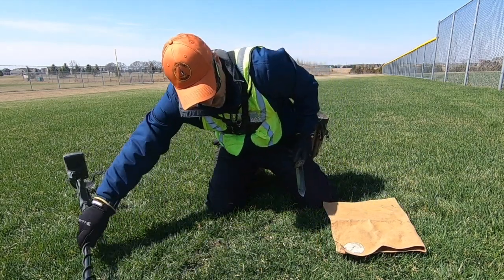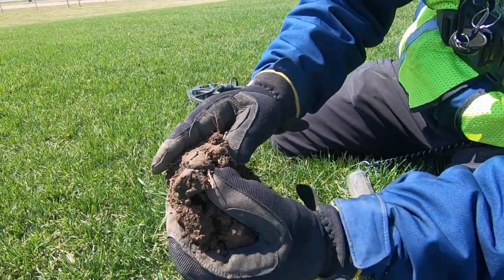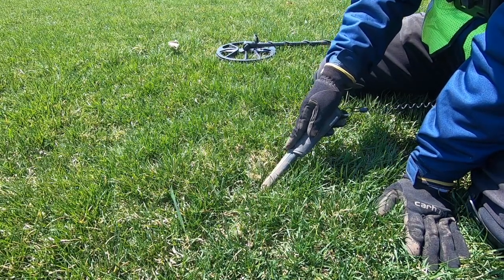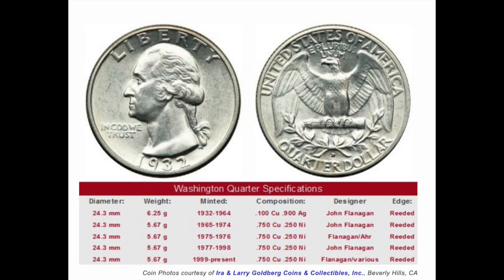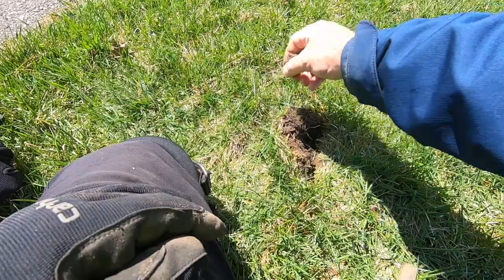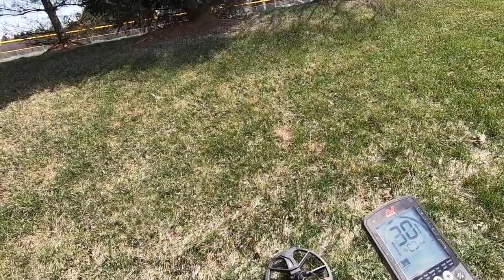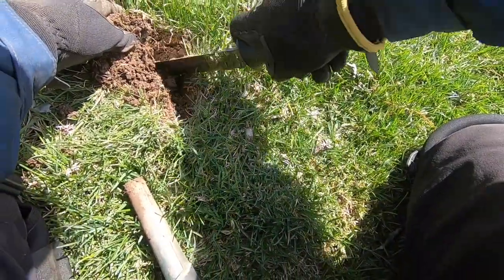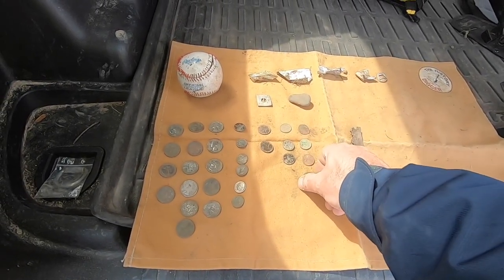Metal Detecting: Pinpointing and Digging Techniques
Metal Detecting: Learn how to metal detect in this video with The History Digger.  Rob takes his Minelab Equinox 800 on a park dig where he shows an alternative method to pinpoint using the coil method as well as how to use the slice and peel method of digging a target.  Along the way he finds some clad coins and shares a little bit about the history and composition of the US quarter.  If you are a beginner detectorist, relatively new to metal detecting or are an experienced treasure hunter, come along and let's see what we can discover together!